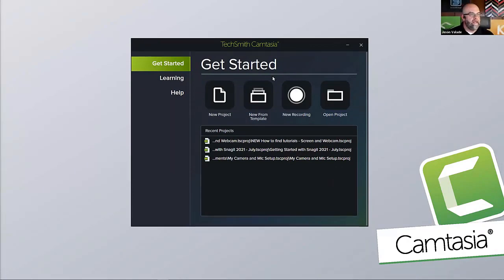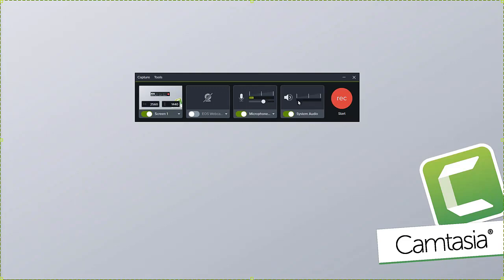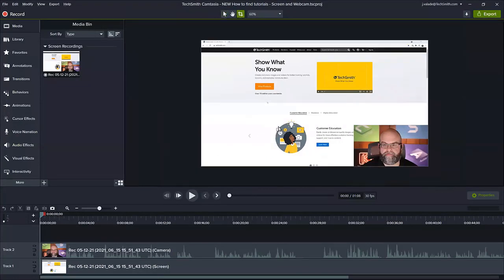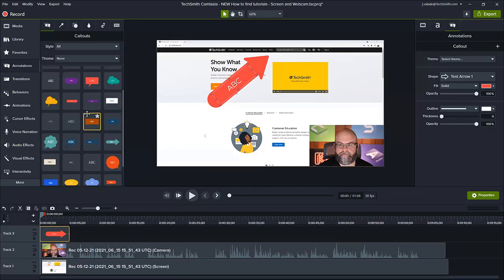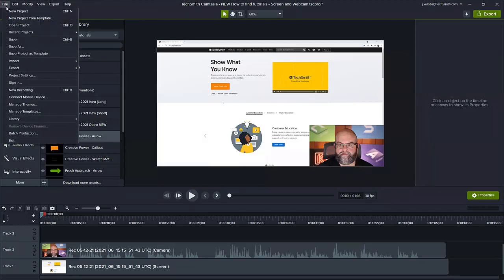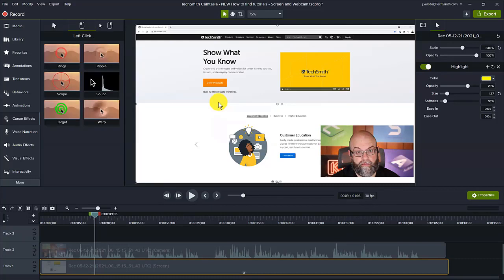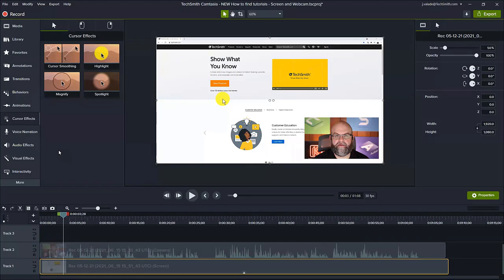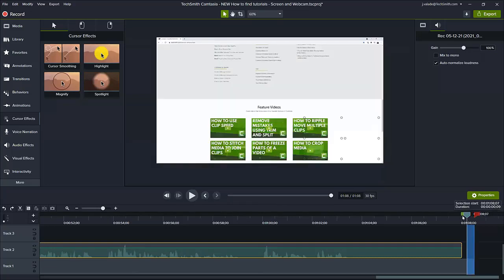Learn Camtasia from a Pro (Webinar Recording)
Join Jason as he takes a 'walk-around" inside of Camtasia. This orientation session is designed for people who want to learn Camtasia for the first time (or re-learn after a long time). We will take a tour around the Recorder and the Editor and click on nearly every tool!

While we won't make a video, come with your questions or ask them as they come to you in this 40+ minute session.

Would you like to see more of these?